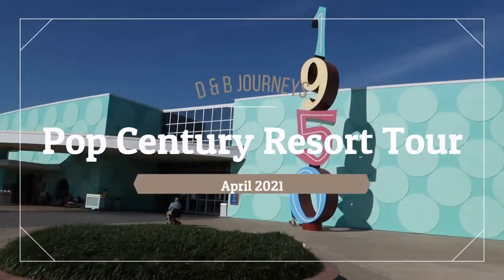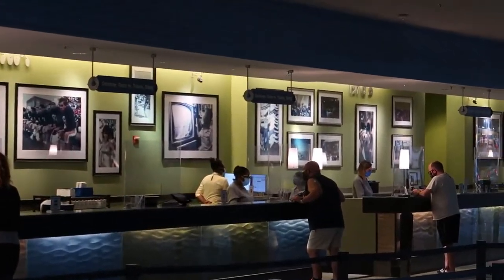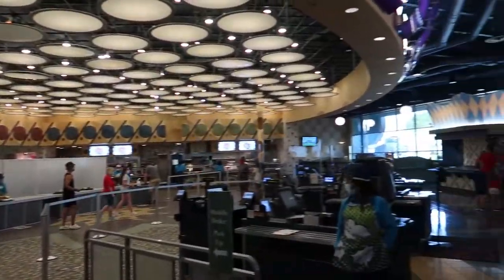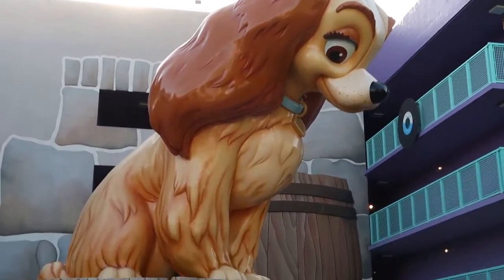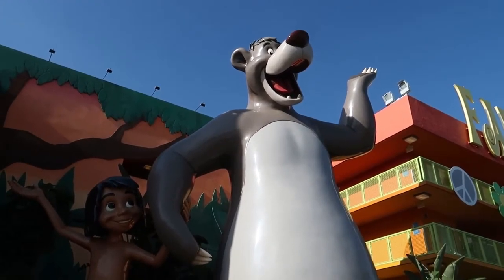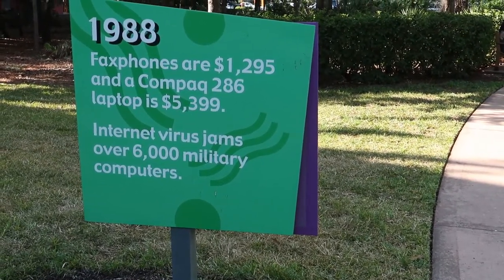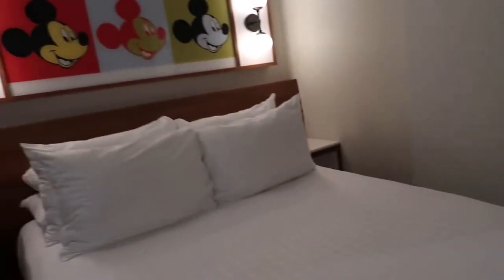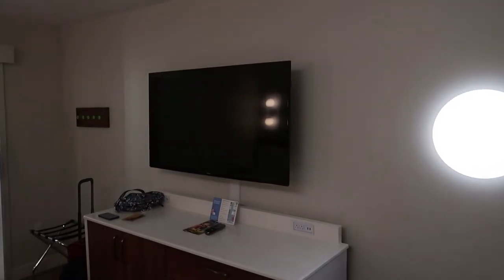Disney's Pop Century Resort & Room Tour | Room 2210 | Standard Room | April 2021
We take a full walking tour of Disney's Pop Century Resort in April 2021! Enjoy a look through the decades, and all that pop culture has to offer.  We also offer a look inside room 2210, a standard room at Pop Century.